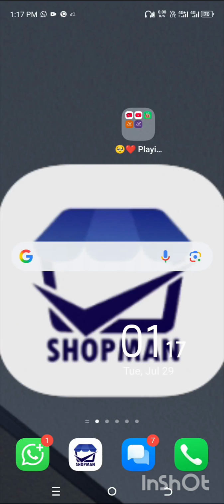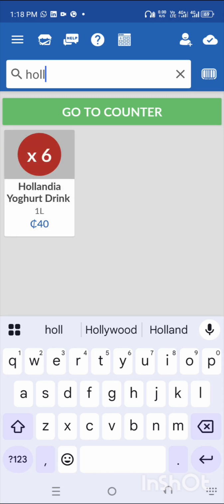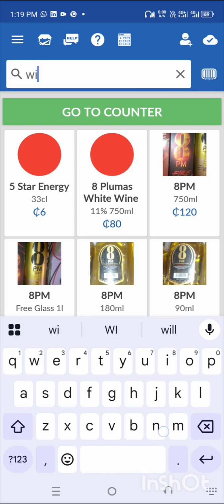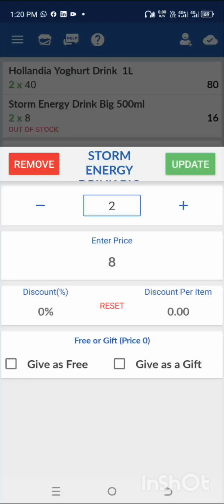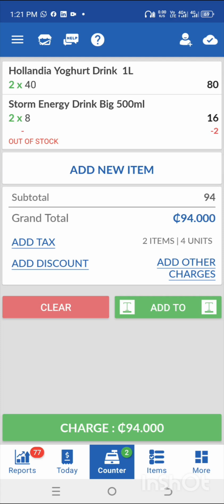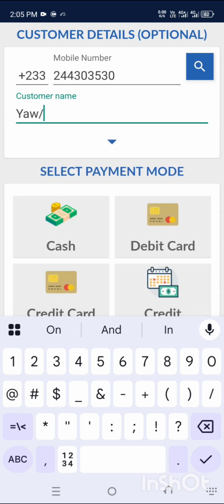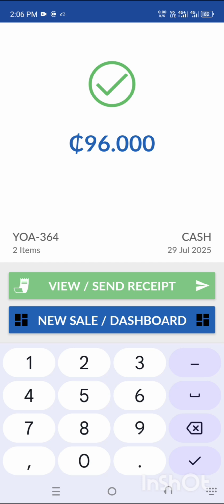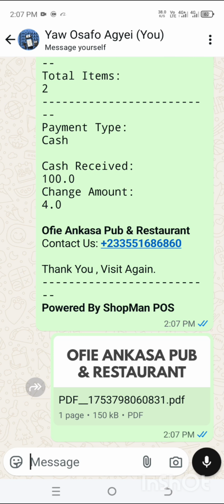How to Sell with Shopman App | Step-by-Step Guide for Retail & Wholesale Businesses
Description:
Welcome to the official Shopman App tutorial! 🎉
In this video, we walk you through how to sell using the Shopman App, a powerful mobile and desktop solution built to help retailers and wholesalers manage sales, inventory, staff, and reporting—all in real time.

📌 What you'll learn:

How to launch the Shopman App

How to start a new sale

How to add and manage items in a transaction

How to process payments (cash, credit, etc.)

How to generate and share receipts via WhatsApp or PDF

Additional features like discounts, tax, packaging charges, and more

Whether you're a small shop owner or managing a busy wholesale business, this guide will help you simplify and speed up your sales process.

Or scan the QR code at the end of the video to chat with us directly!